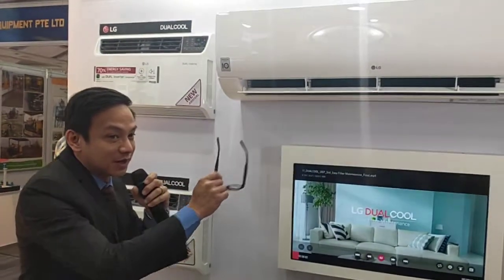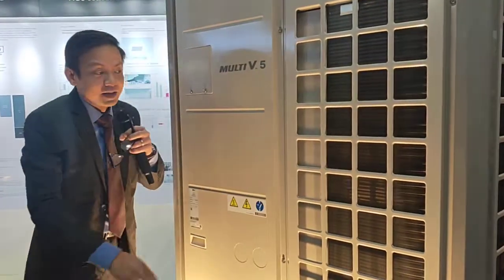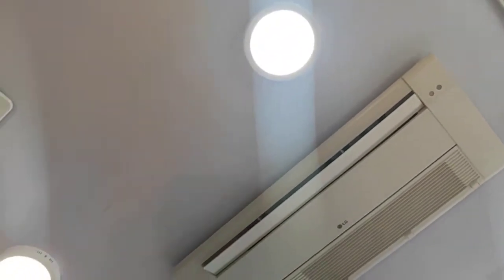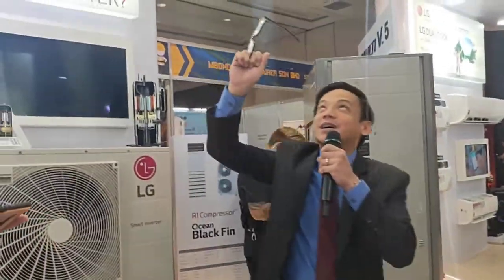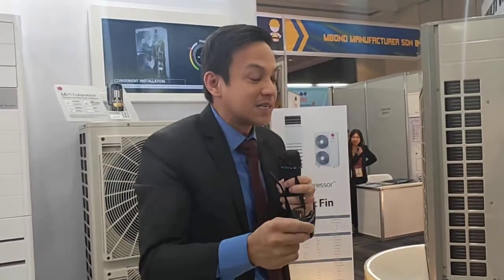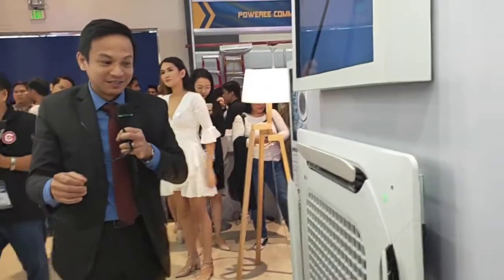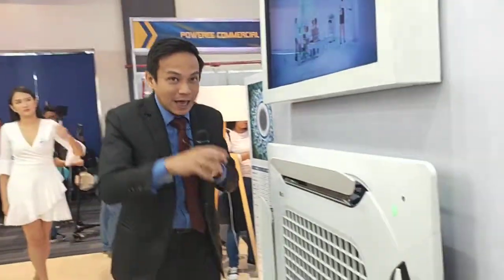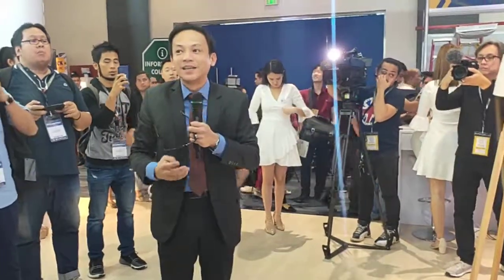LG Pushes the limits with its Unique Original Technology R1 CompressorTM and Smart Inverter